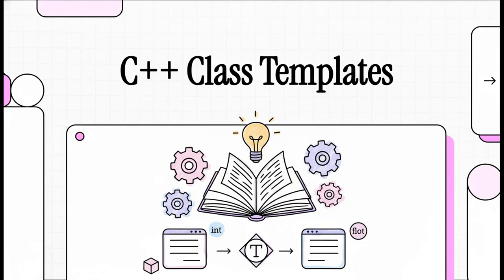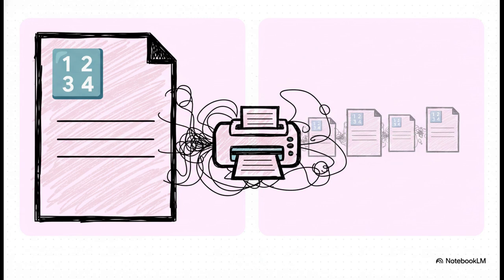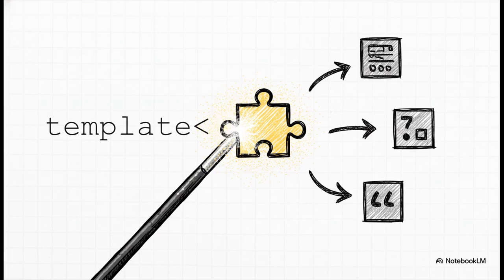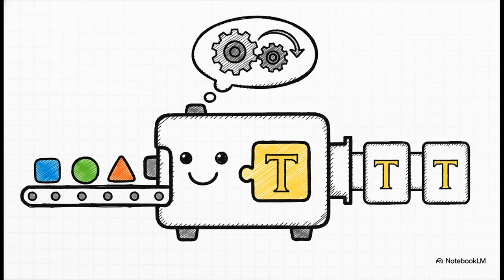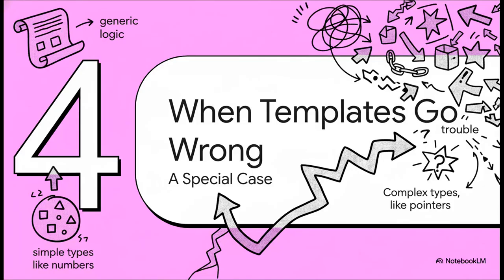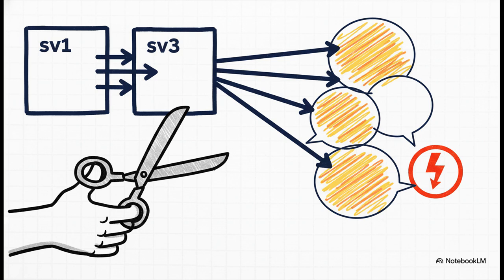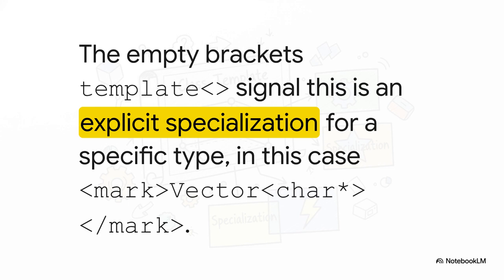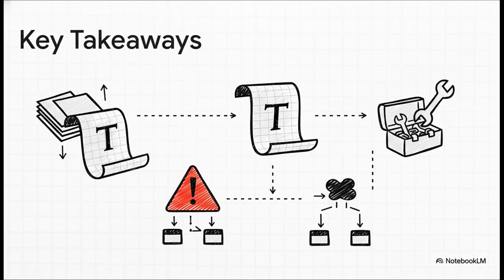Lecture 4 - Class Templates - Data Structures